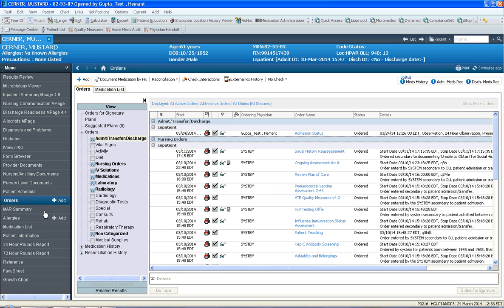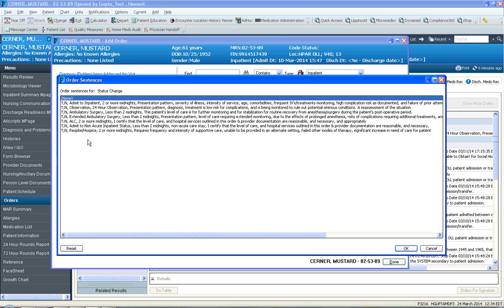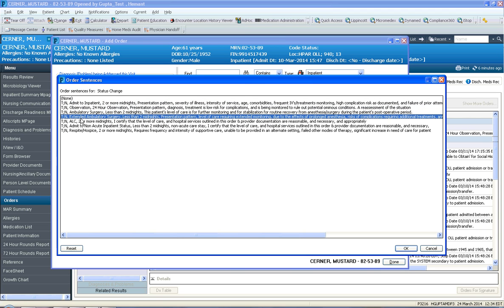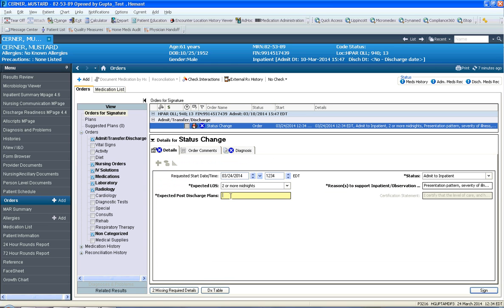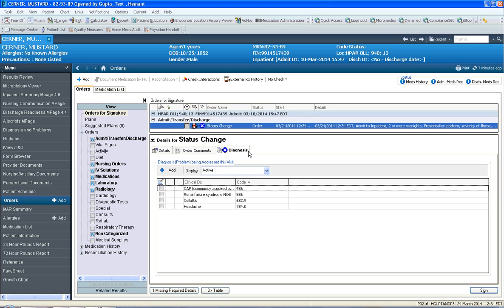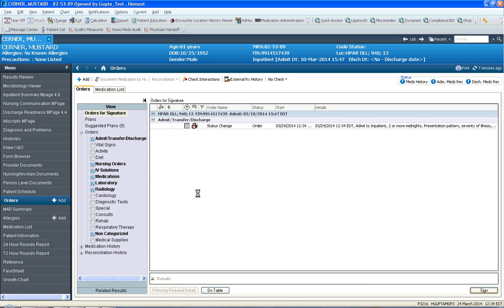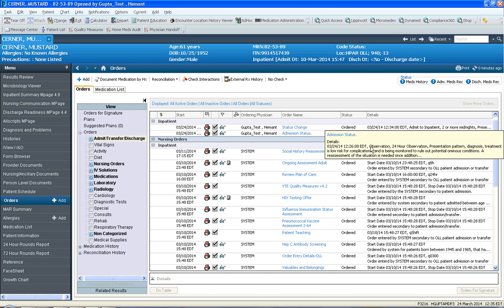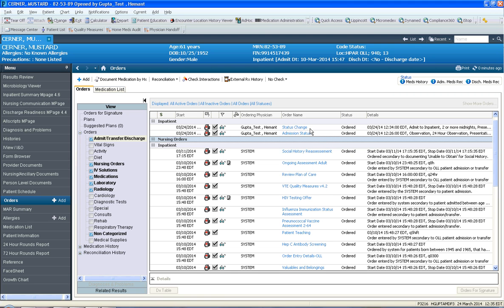Status Change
changeing the level of care from INP- OBS, OBS-INP, etc.